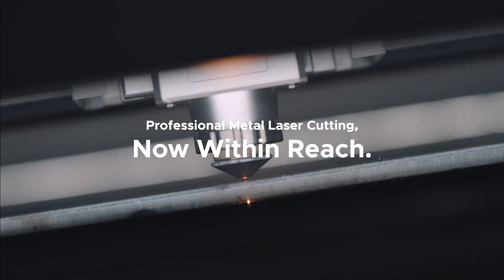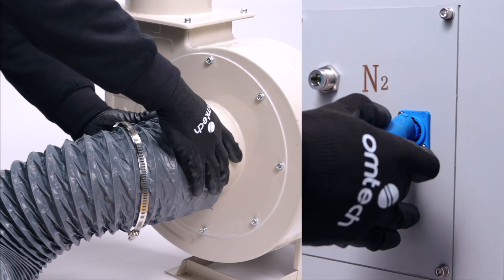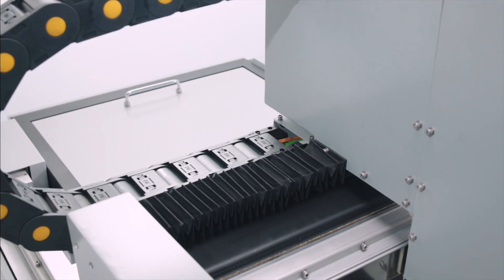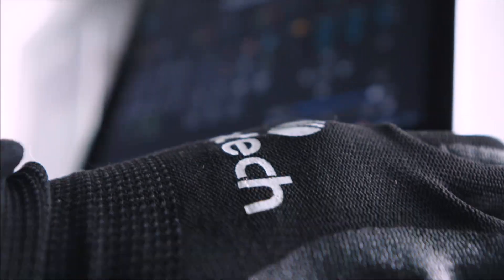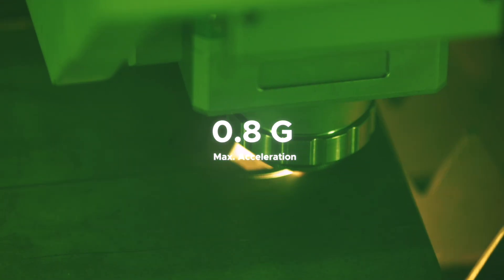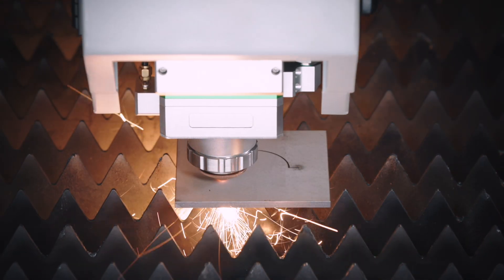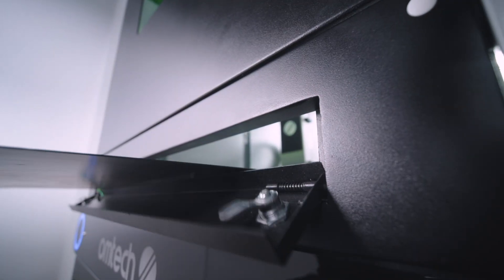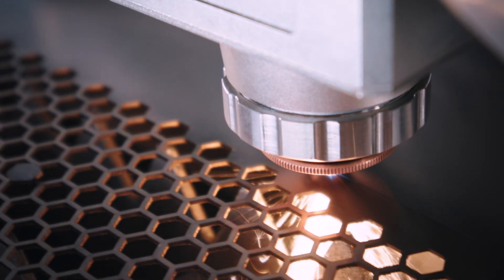Shape the Future, Cut with Precision—The OMTech 1500W Revolution Begins!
Precision Cutting, Smarter Upgrades!
Introducing the OMTech 1500W Fiber Laser Cutter, delivering exceptional performance to revolutionize industrial manufacturing. With high efficiency, precision, and unbeatable value, it's the perfect solution for workshops and precision manufacturers alike. Upgrade your production line today!